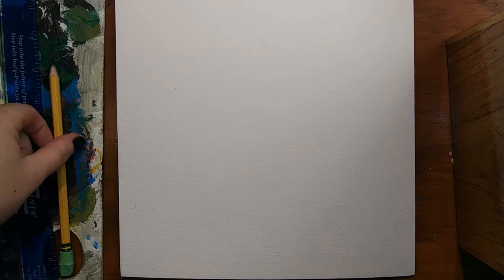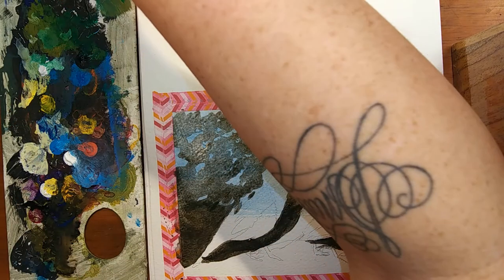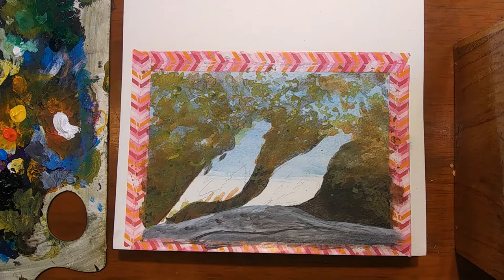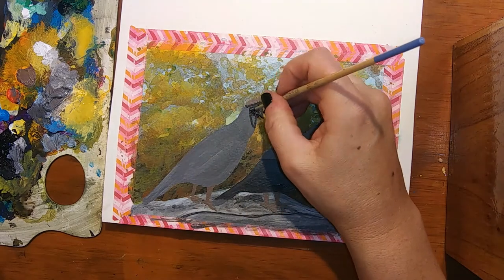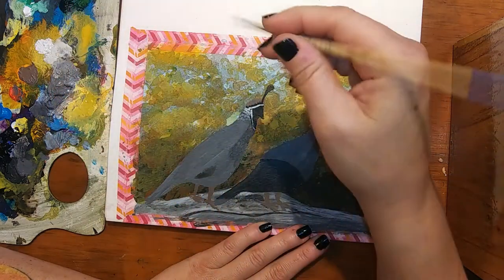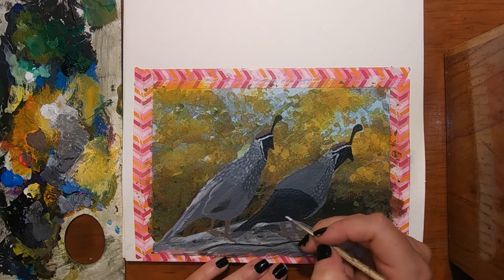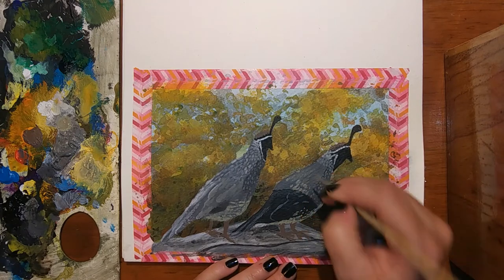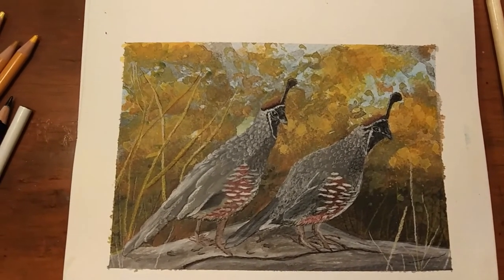PAINT WITH ME! - Painting quail cuties and rambling a bit about this and that. Join Me!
I have nothing but positive regard for these fancy little desert creatures.  It's about time I honor them by making some quail art!!  This painting is done with Liquitex Heavy Body Acrylic Paints and Prismacolor colored pencils. (Though not sponsored.)  This is the first of (hopefully) many more to come in my "Paint With Me" series, so best be subscribin'!